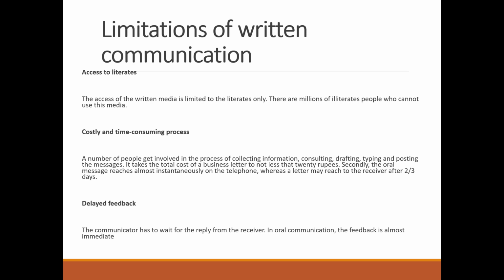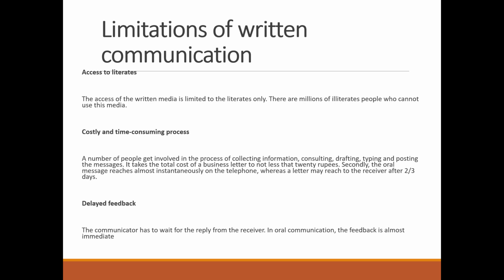Oral and Written Communication